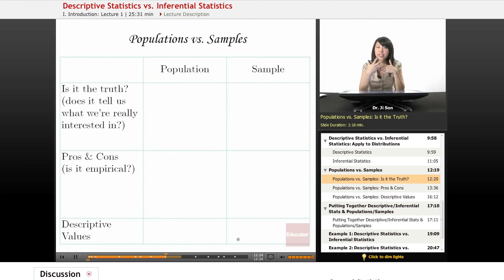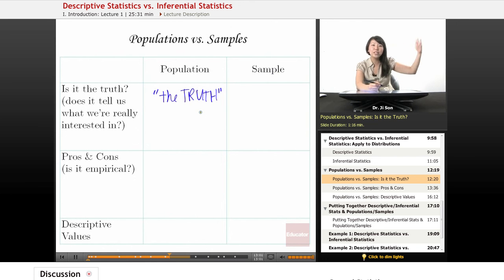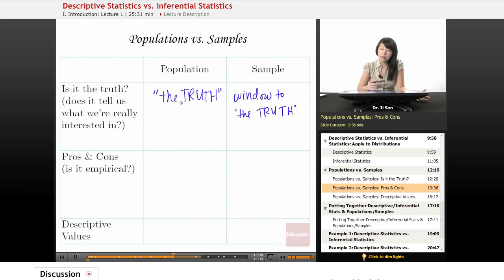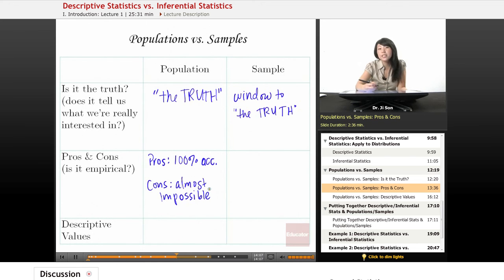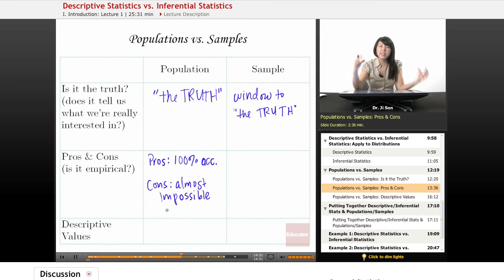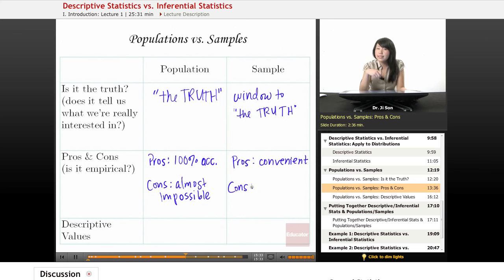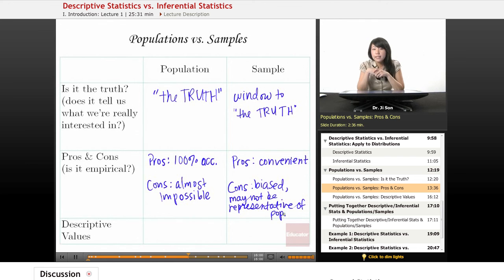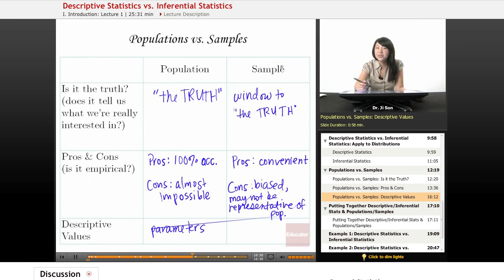Statistics: Populations vs Samples